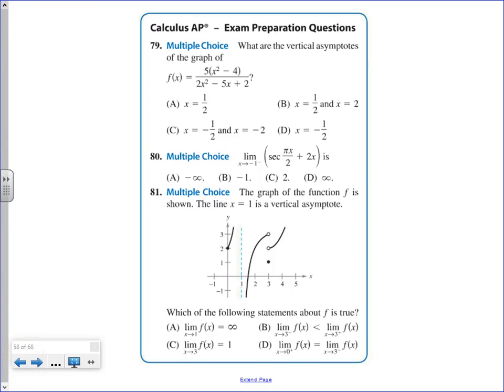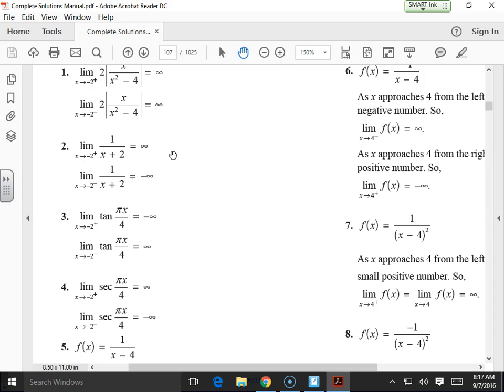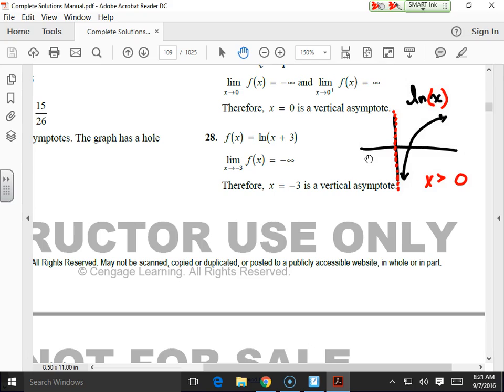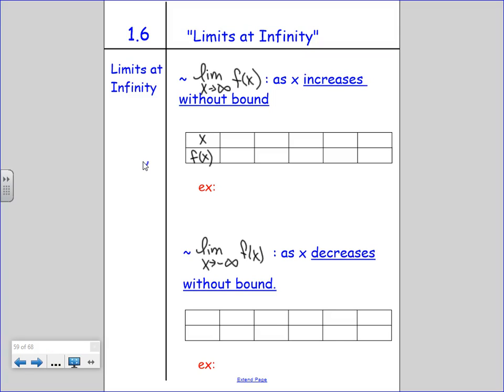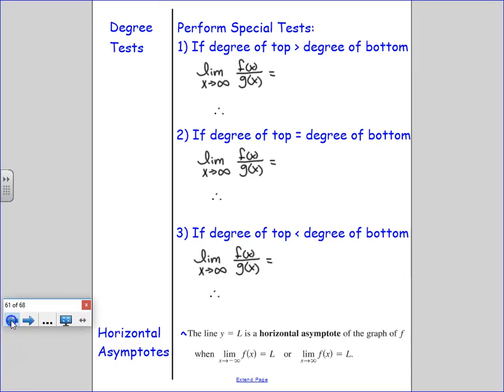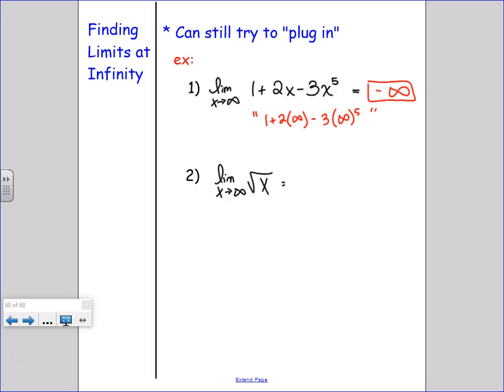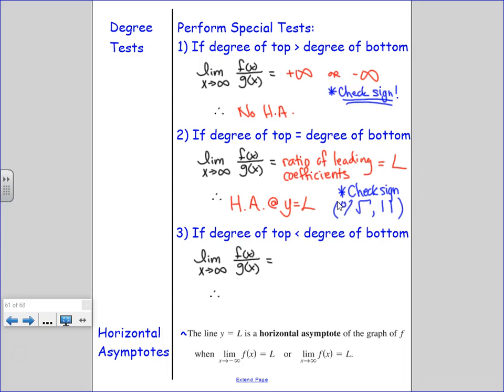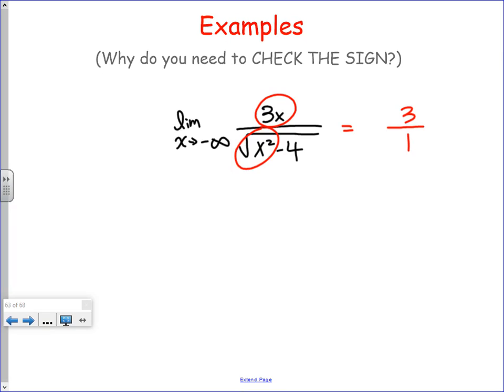CalcAB 09 07 17